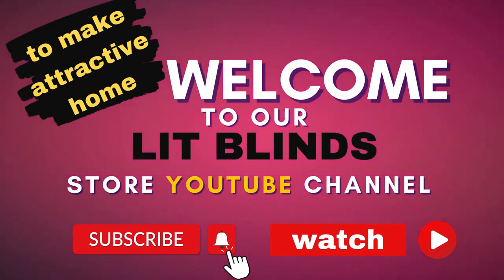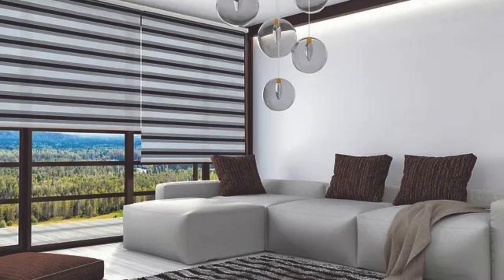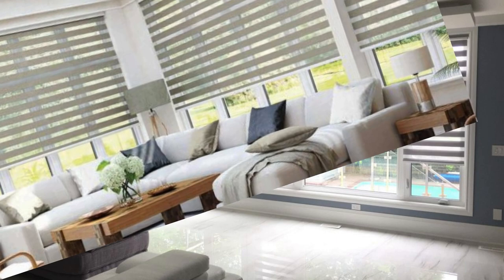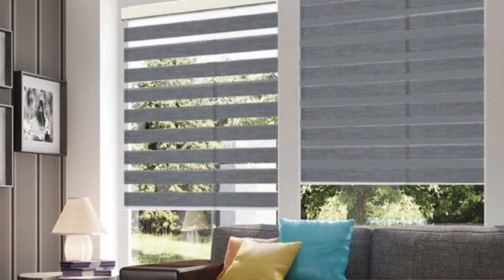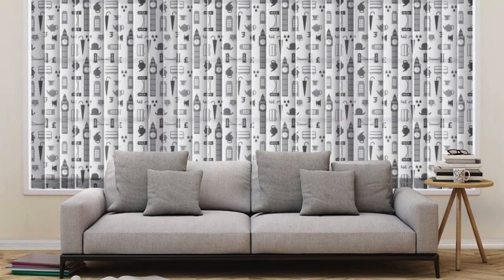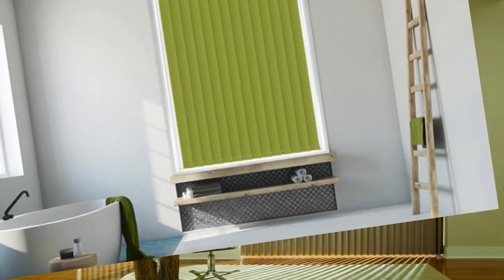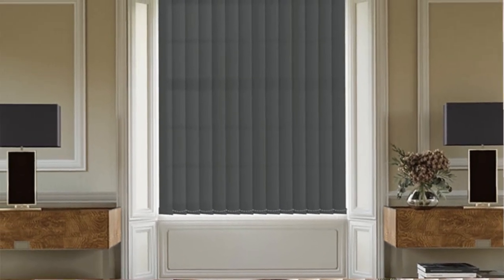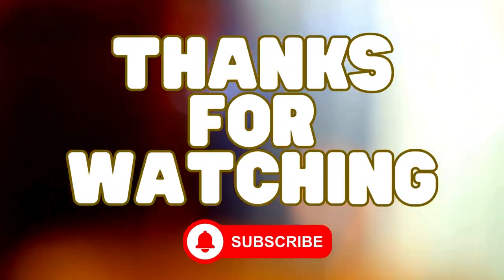LATEST VERTICAL AND ZEBRA BLINDS DESIGN IDEAS | @LitBlinds